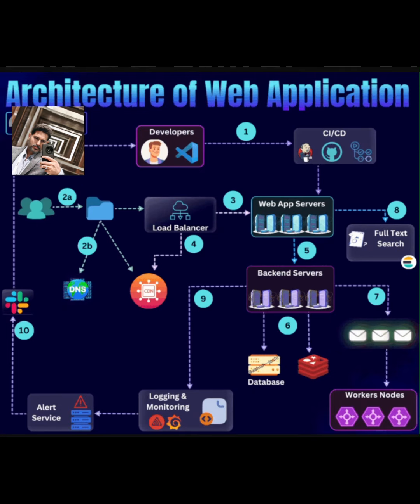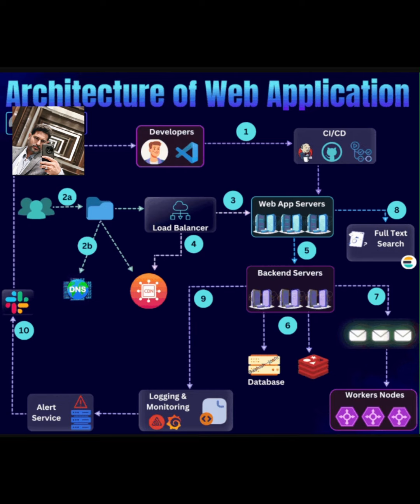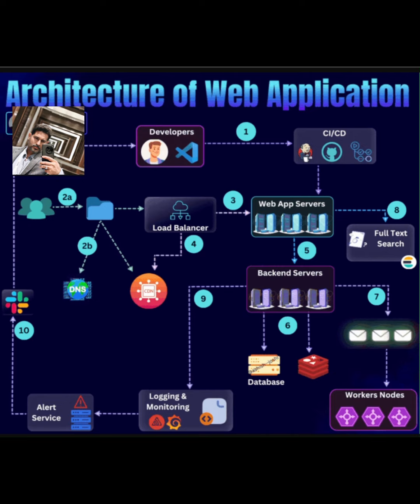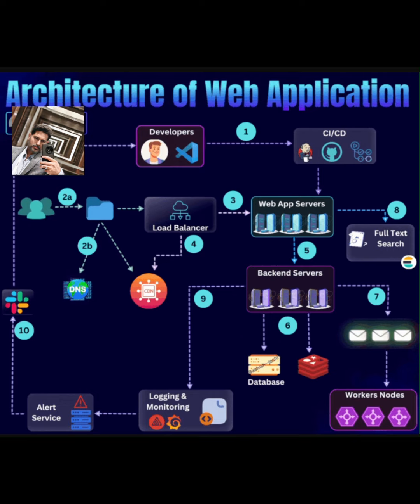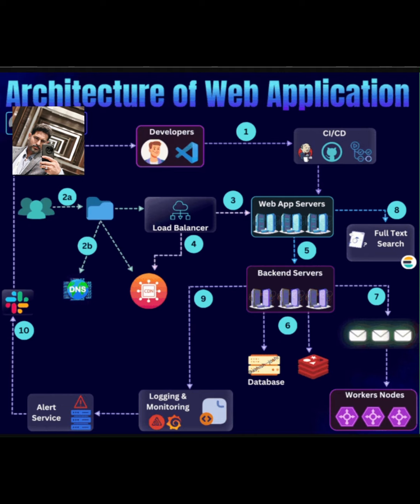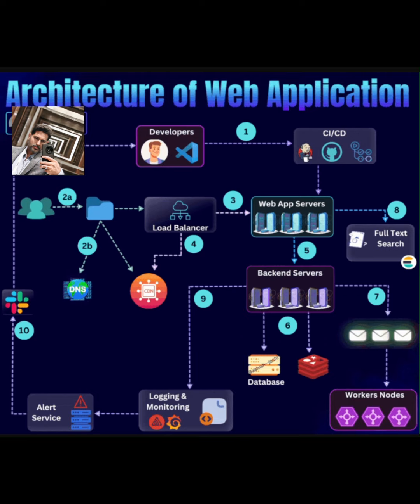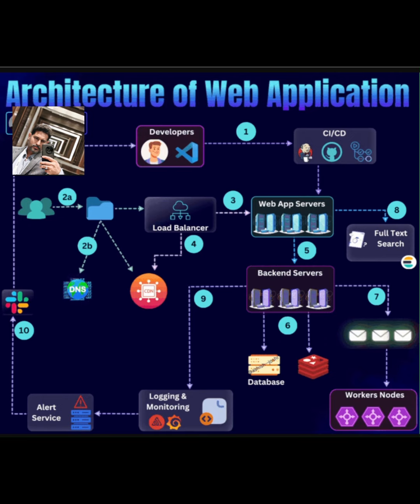Architecture of Web Application